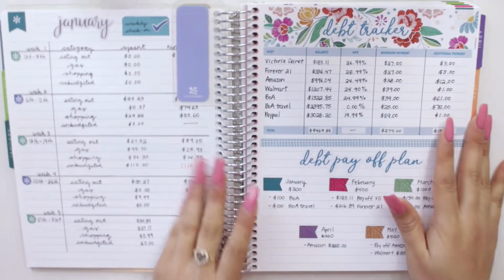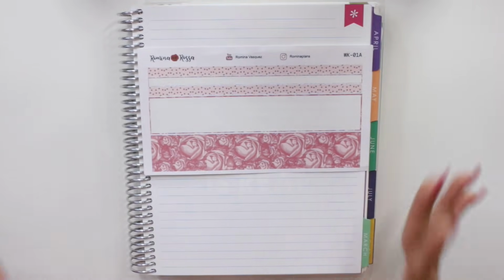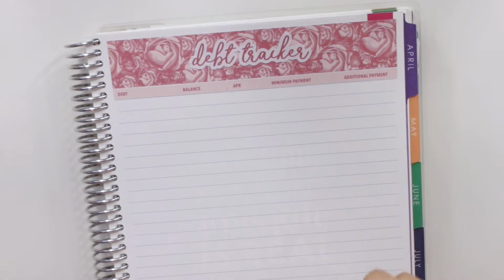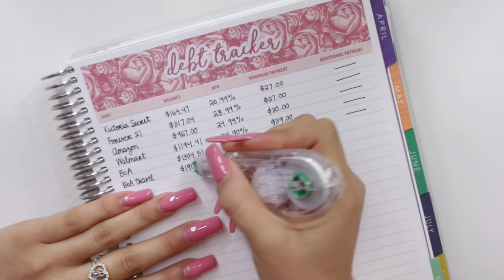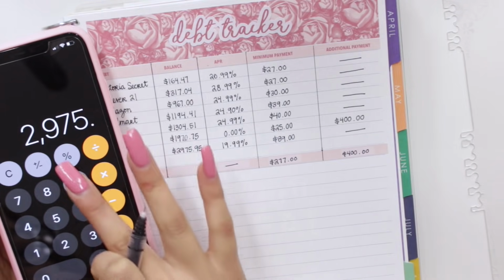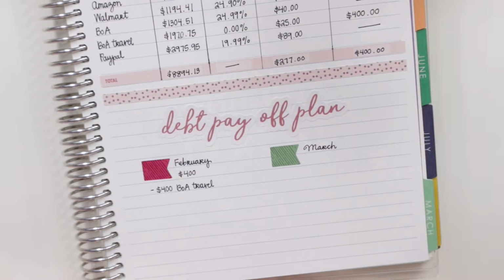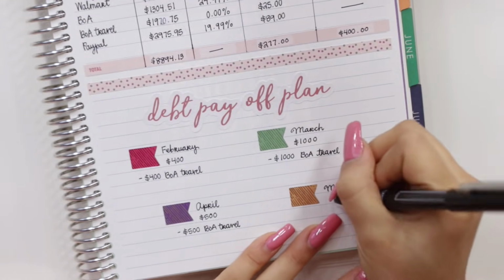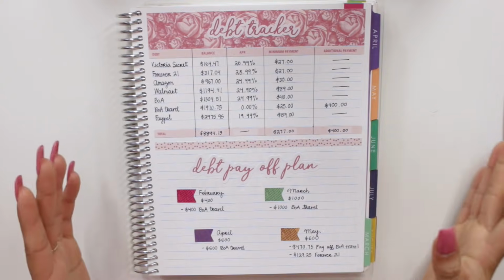My Updated Debt Pay Off Plan - Debt Snowball or Debt Avalanche? | Romina Vasquez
Hello guys and welcome back! Today's video is all about my updated credit card debt and the debt pay off plan I've come up with in order to become debt-free! For my debt pay off plan I am starting with with paying off my BOA Travel credit card since I currently have a promotional interest on it. After I finish paying it off I plan on going full force with the Debt Avalanche method.

- February Washi Kit (RominaRossa)
- Pilot Precise V5 Rolling Ball Pen